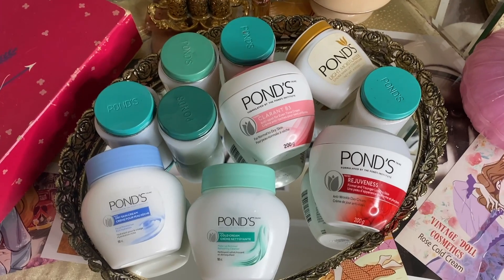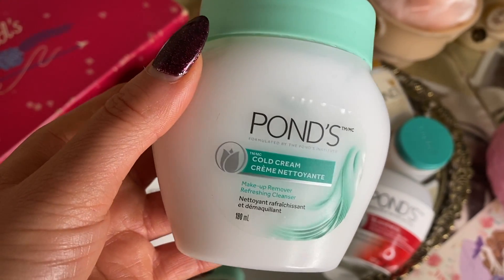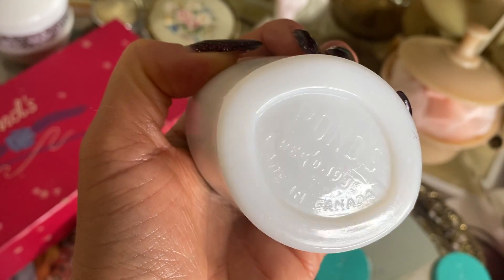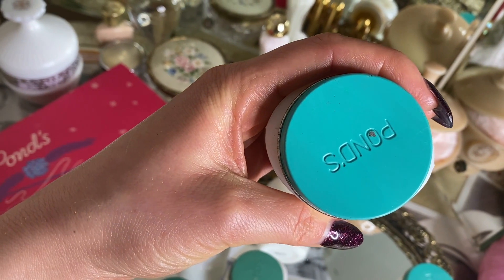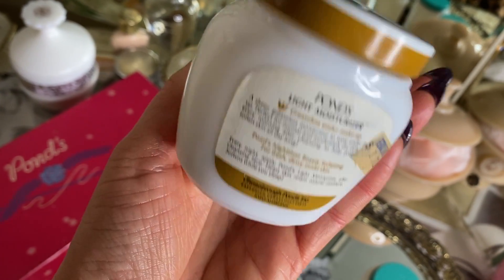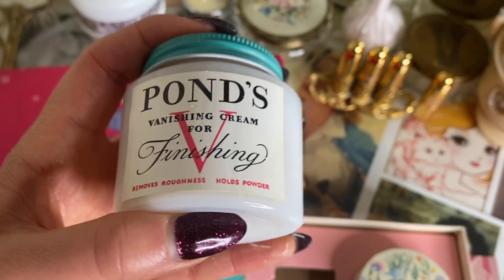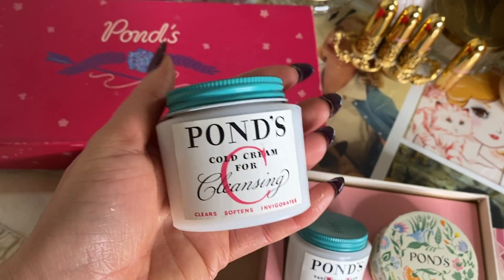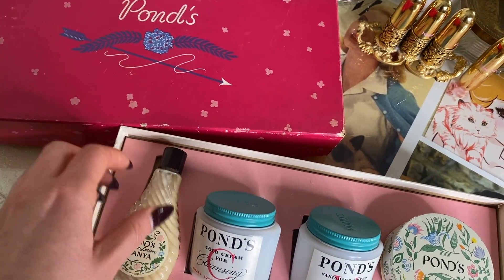I tried Vintage and Modern Pond's Skincare for a week!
Hello, lovelies, I was so curious to try using some of Ponds skincare products for a week, so I decided to strictly use Vintage Ponds Cold Cream and moisturizer, as well as two of Ponds newer skincare products, including Pond's Face Clarant B3, Face Cream and Pond's Rejuveness Anti-Wrinkle Cream. I was very impressed with the results, especially how affordable they are at only $6.50.

History of Ponds:
In 1846 American pharmacist Theron T. Pond invented the 'Golden Treasure' - a healing tea extracted from witch hazel, which he discovered could strengthen skin below the surface, helping it repair itself from minor cuts and numerous other ailments. Soon after, the product became widely popular as the Pond's Extract.

This set the stage for what was to become the world's first skincare brand and unique history of skincare breakthroughs, all dedicated to helping women keep their skin looking radiant and feeling soft.
As the 20th Century advanced and World War 2 broke out, women had to step in and take over men's jobs as they went to war. They stand Pond with their unique duo of Pond's Cold Cream (the world's first moisturizer requiring refrigeration) and Pond's Vanishing Cream helping them retain their grace, softness, and femininity in these stressful situations new roles.
1960THE BLOOM OF THE ICONIC TULIP
POND'S® introduced its iconic Tulip logo in the 1960s, a symbol of feminine beauty that has since epitomized the brand's promise of radiant skin, no matter what your skin is facing.

Pond's Cold Cream:

Pond's Dry Skin Cream:
Pond's Face Clarant B3 Face Cream
Say hello to brighter and more even-toned skin! The POND'S Clarant B3 Anti-Spot Even Tone Cream is specially formulated by the POND'S Institute to reduce the appearance of age spots for a more even skin tone. Whether you are using anti-spot cream as a preventative measure or are trying to fight the already visible signs of ageing, POND'S is here to help you out. This rich facial moisturizer helps to reduce the appearance of dark spots through crucial ingredients. The formula contains vitamin B3, which helps to improve the appearance of the skin, leaving you with radiant and glowing skin. To enjoy, apply POND'S Clarant B3 to the face and neck after cleansing your skin.
Rich facial moisturizer suitable for normal to dry skin
Anti-spot cream ideal for daily use
Brightening formula blended with vitamin B3
Dermatologist tested
Pond's Rejuveness Anti-Wrinkle Cream
About this item
7oz jar of Pond's Rejuveness Anti-Aging Cream
Anti-ageing cream suitable for daily use
Dermatologist tested and hypoallergenic
Visibly reduces the appearance of fine lines in two weeks
Formulated with Alpha Hydroxy Acids (AHA) and Collagen, this formula smoothens the appearance of fine lines in 2 weeks.
Visibly reduce the appearance of fine lines in two weeks. The first signs of ageing become apparent when fine lines and wrinkles start showing on your face. Experts have proven that you can lessen their appearance by using products formulated with key ingredients known to minimize signs of ageing. Whether starting early as a preventative measure or fighting the already visible signs of ageing, it is essential to find a product that nourishes your skin and infuses it with effective anti-ageing ingredients. Pond's Rejuveness is an

Anti-Aging Cream that visibly reduces the appearance of fine lines in two weeks. Infuses skin with essential moisture, Pond's Rejuveness is suitable for daily use. The formula contains vital ingredients such as: Formulated with Alpha Hydroxy Acids (AHAs), which are known to gently remove dull surface skin cells and smooth the appearance of fine lines—made with Collagen, a fibre known to increase skins strength, elasticity and improve skin's healthy appearance—infused with Vitamin E, an antioxidant that is known to moisturize and maintain the healthy appearance of skin. One Rejuveness jar is sold every 10 seconds! See why women across America trust Pond's Rejuveness for visible anti-ageing results!